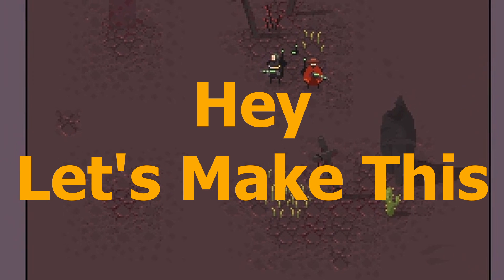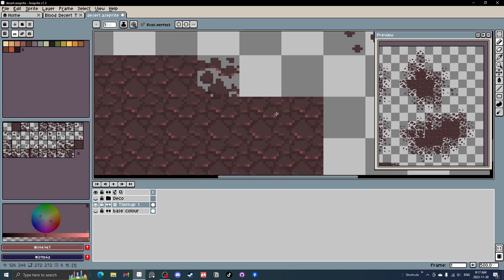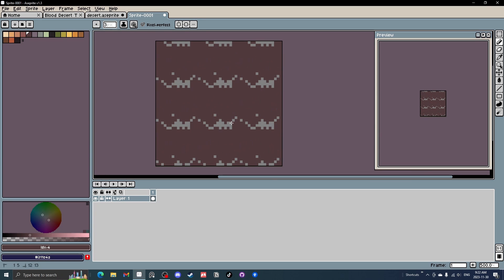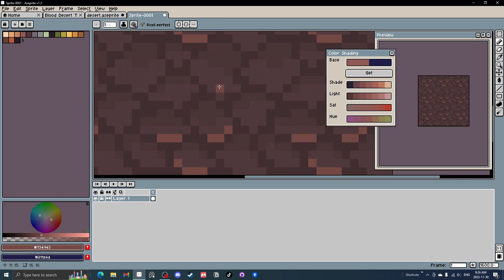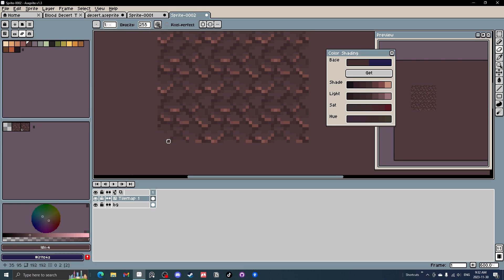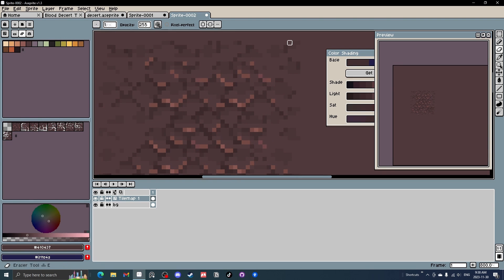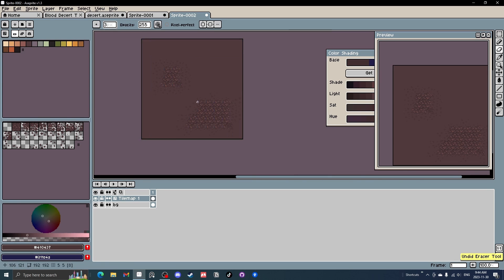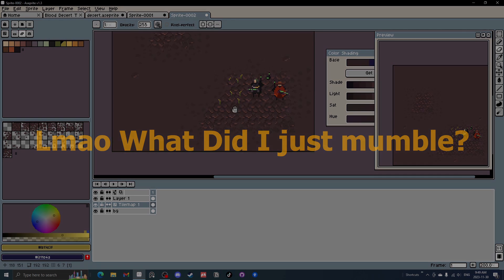Creating a Blood Desert with ASEPRITES New TILEMAP Feature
A beginner friendly tutorial on Aseprites New Tilemap feature